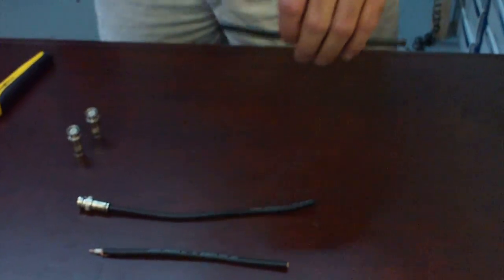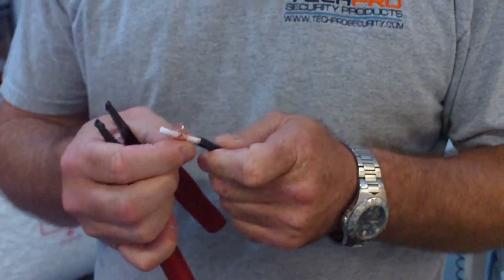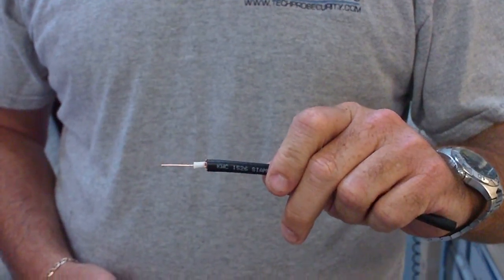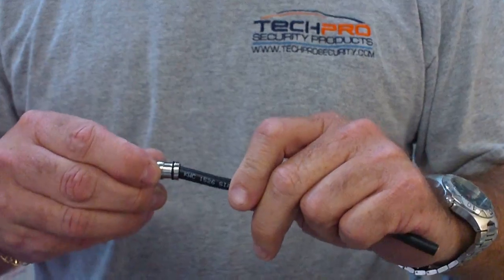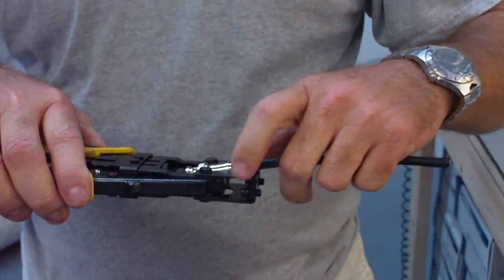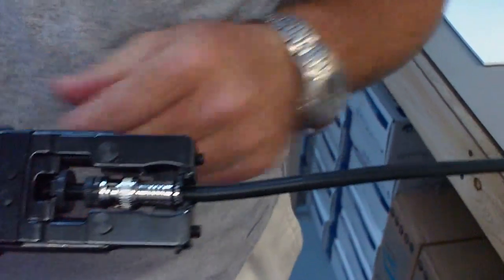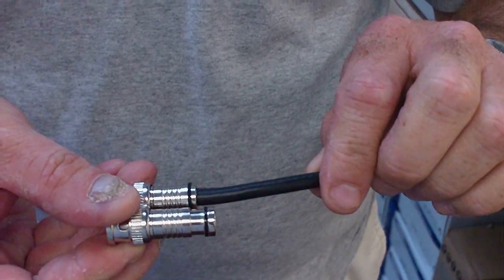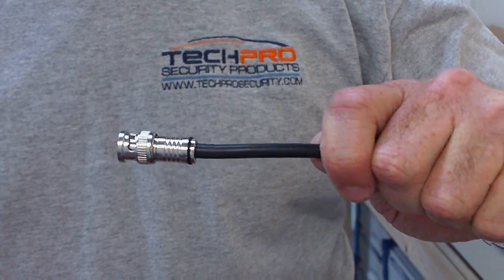install Compression BNC connectors to RG59 cable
How to connect compression BNC connectors to RG59 cable using connectors and tools sold Compression fittings are the most reliable method of installing connectors in CCTV.